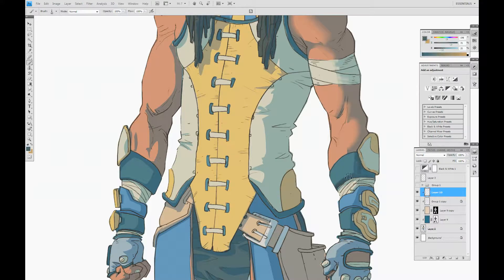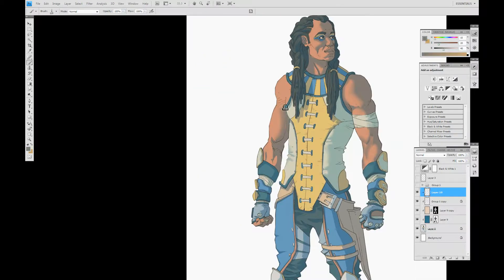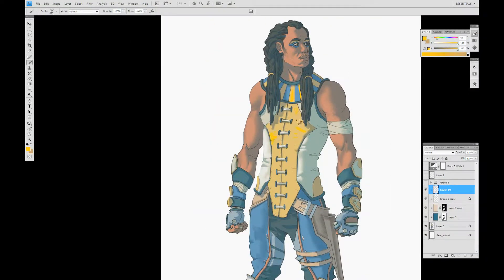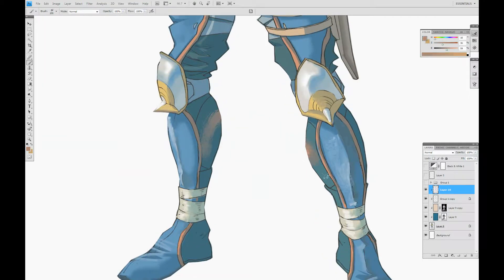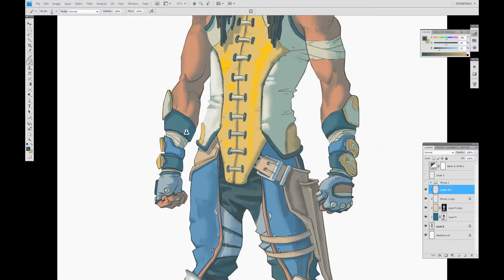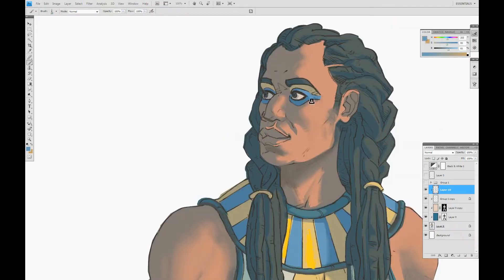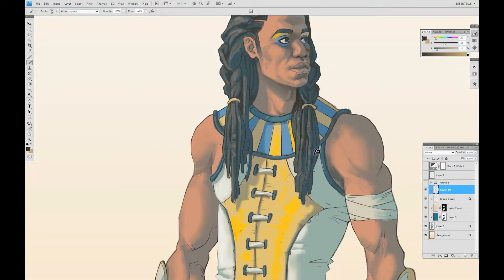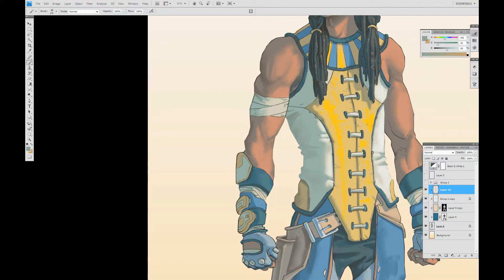Painting a Line Drawing in Photoshop (Part 3 of 4)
***NEW VIDEO EVERY 1st WEDNESDAY OF THE MONTH!!!***

Digital painting in photoshop.